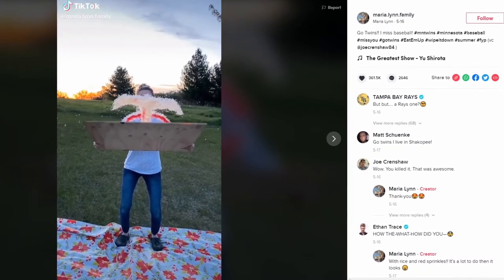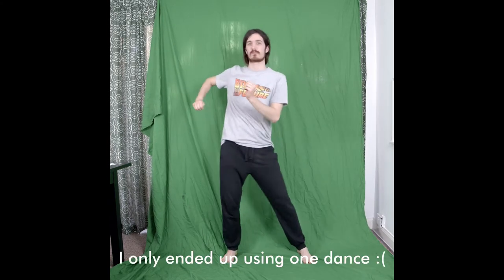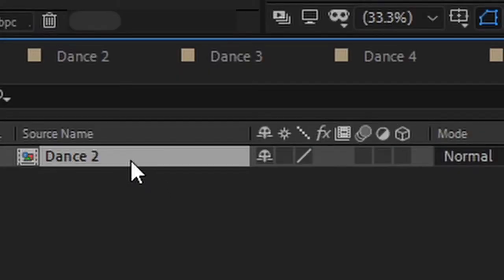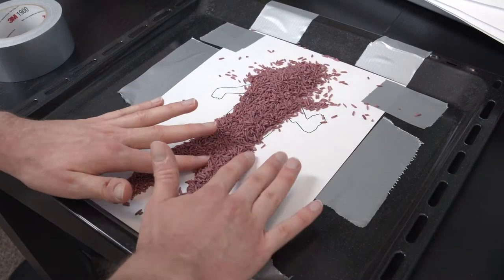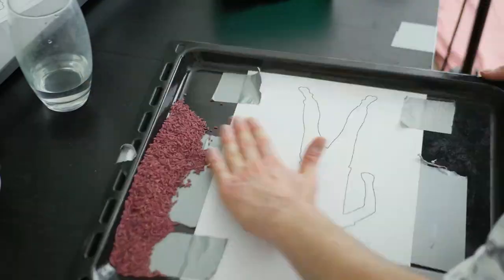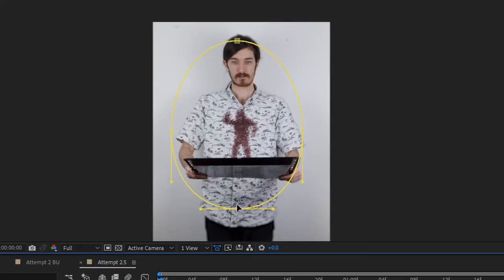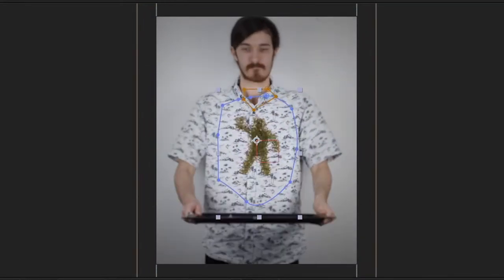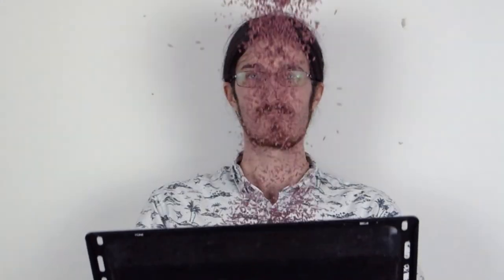Making a Video with FALLING RICE | Rice Art Stopmotion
A lot of work for just a 1 second loop!